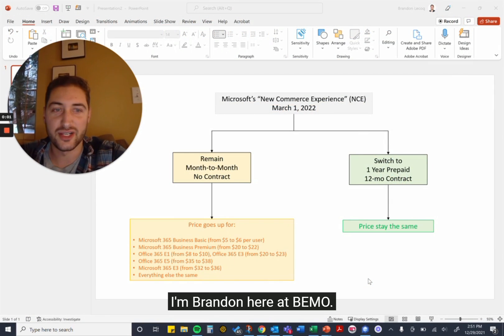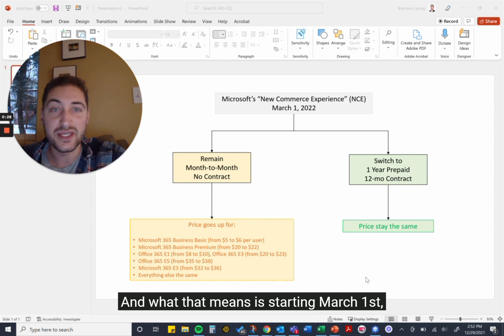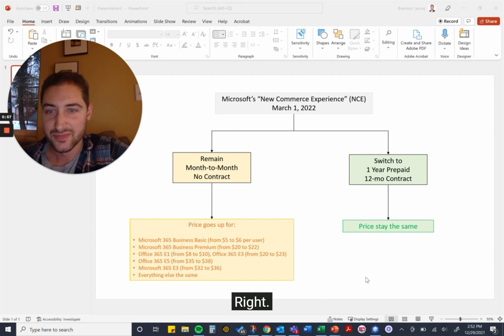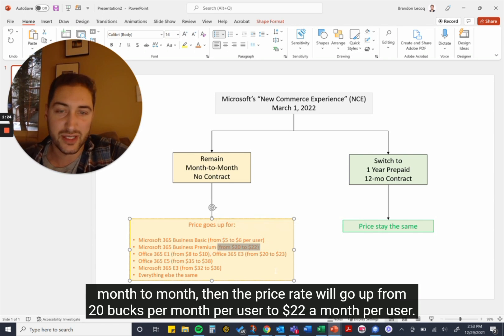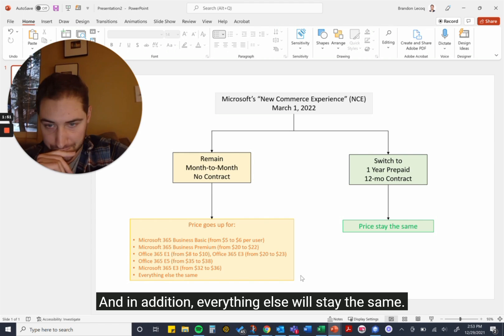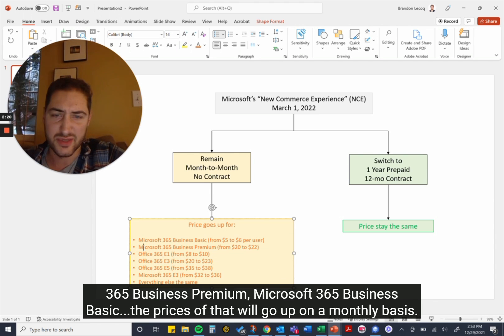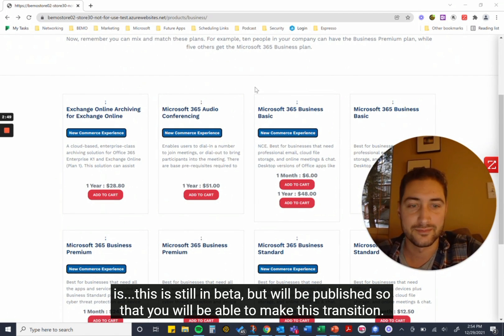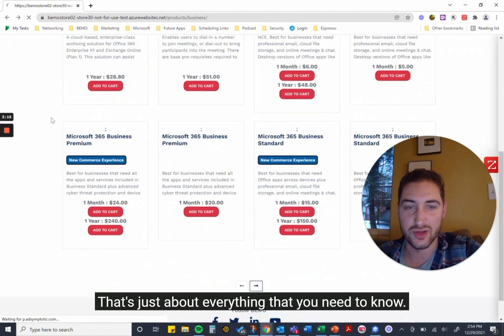BEMO New Commerce Experience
Microsoft is implementing some pricing changes effective March 1, 2022. Here's what you need to know about the change and how it applies to your business.